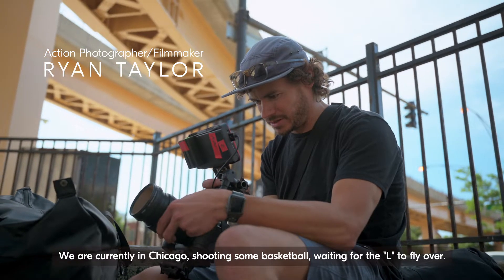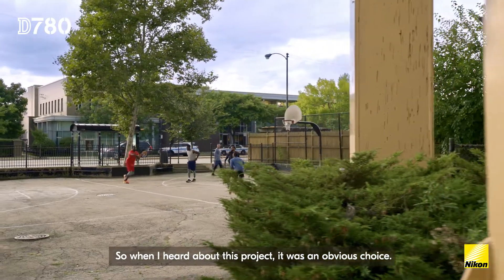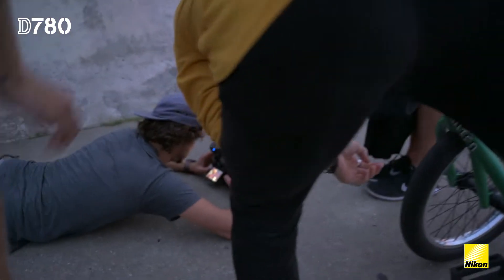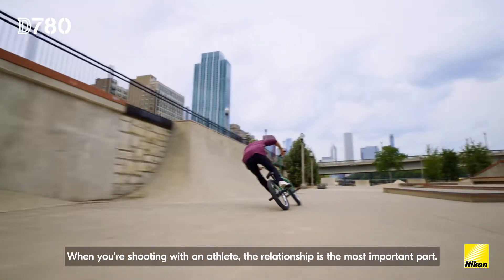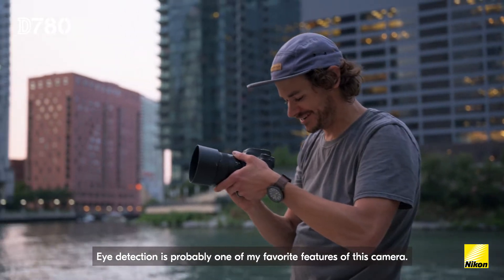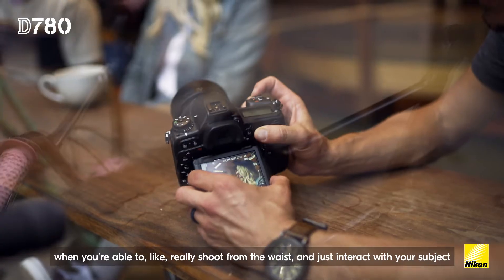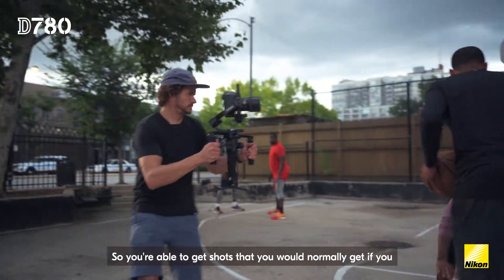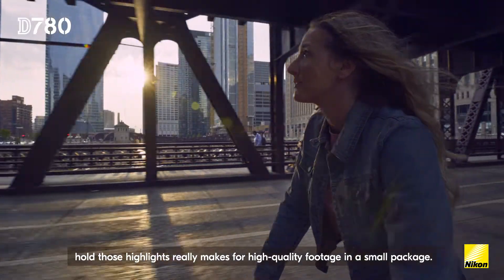Nikon D780 | Detrás de cámaras con Ryan Taylor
En cada acrobacia de bicicleta o tiro de baloncesto se produce en una fracción de segundo, Ryan Taylor sabe que puede confiar en la Nikon D780 para capturar la excitación y la emoción de cada momento.

¡Echa un vistazo en este vídeo a las amplias capacidades de esta DSLR de Nikon!